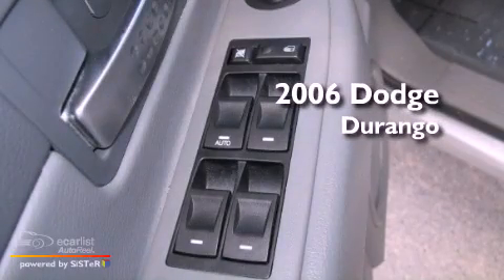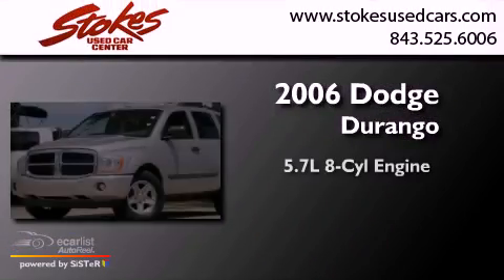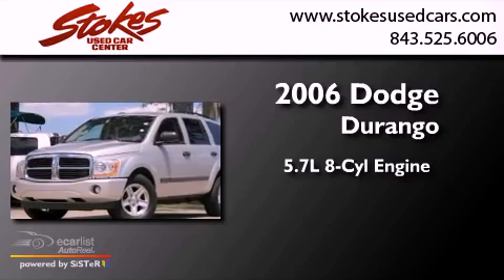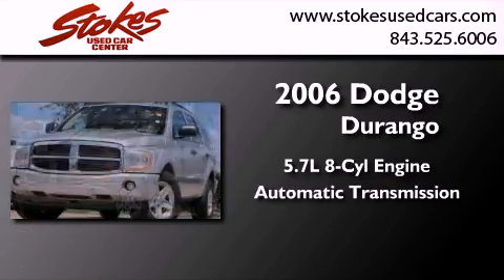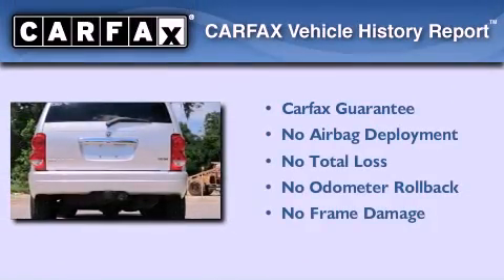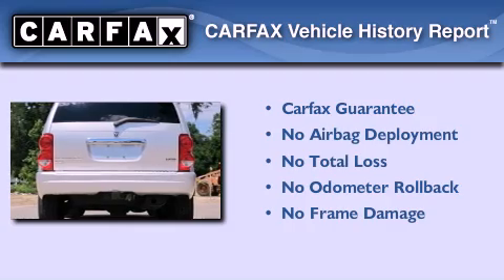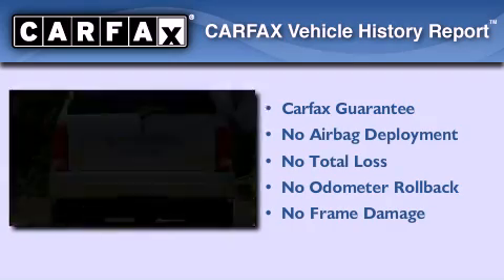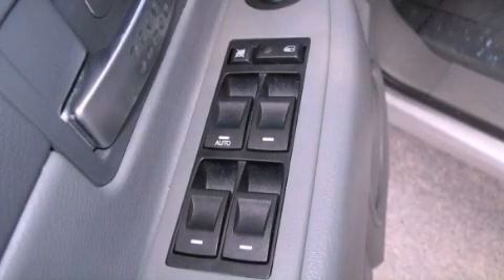Used 2006 Dodge Durango Beaufort SC 29906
Year : 2006
 Make : Dodge
 Model : Durango
 Engine : 5.7L V8 HEMI MULTI DISPLACEMENT ENGINE
 Trans . : Automatic
 Exterior : Silver
 Miles : 97,935
 Interior : Other